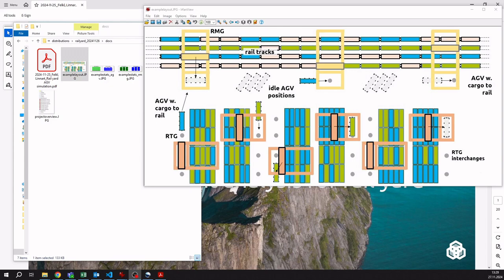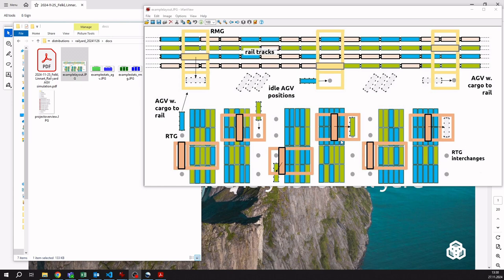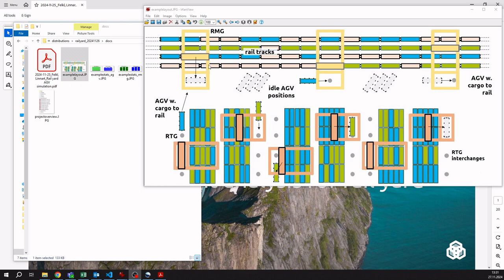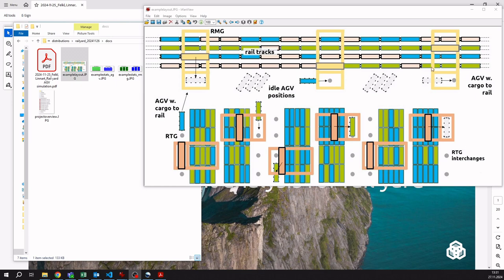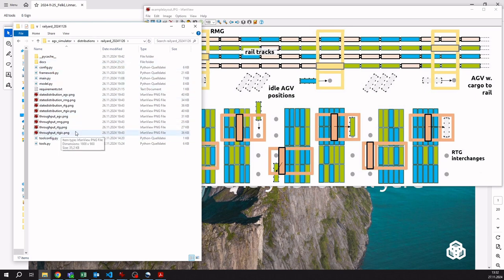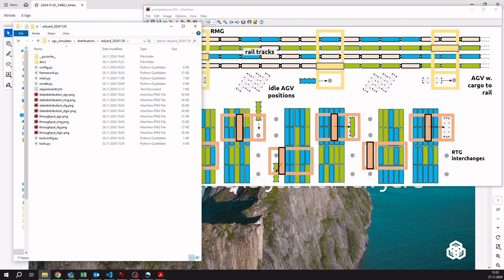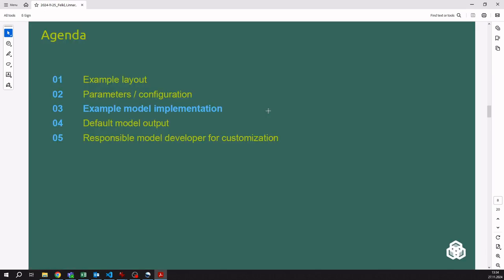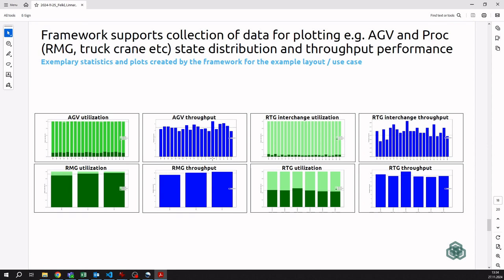Rail yard AGV simulation (Python, SimPy)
Example of a simulation model developed in SimPy, a free discrete-event simulation engine wrapper in Python.